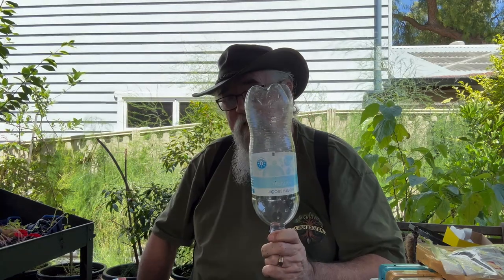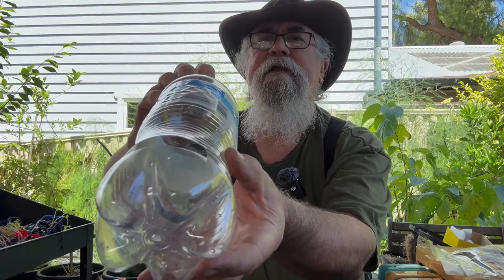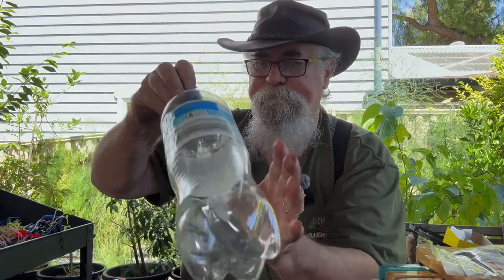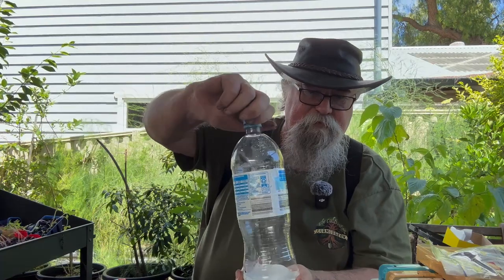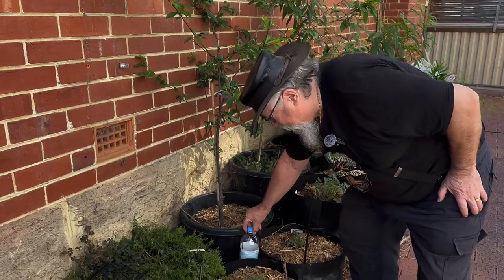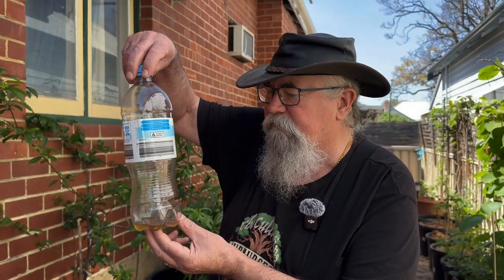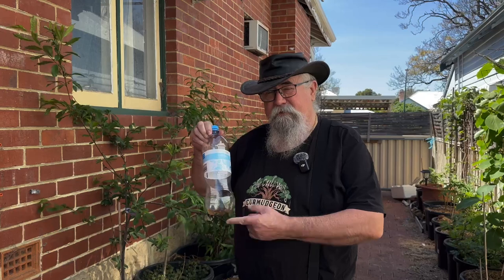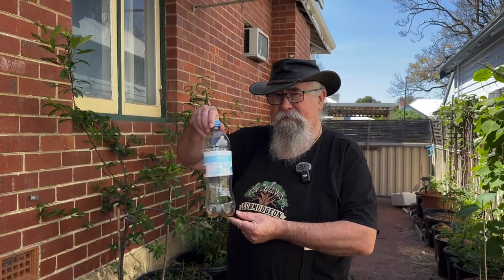🐌 Beer vs. Slugs: The Ultimate Showdown! 🐌🍺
Ever wondered how to keep those pesky slugs out of your garden without using harsh chemicals? Look no further! In this video, we dive into the world of beer-based slug traps. Watch as we set up these ingenious traps and see the surprising results. Spoiler alert: Slugs love beer almost as much as people do!

What you'll learn:
•  How to make a slug trap using everyday items

•  Are West Australian slugs alcoholic?

Grab a cold one and join us for some garden fun! ✨

@DreaminDragons Thanks for this great idea!!